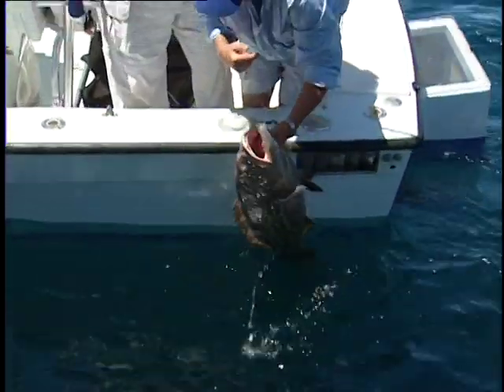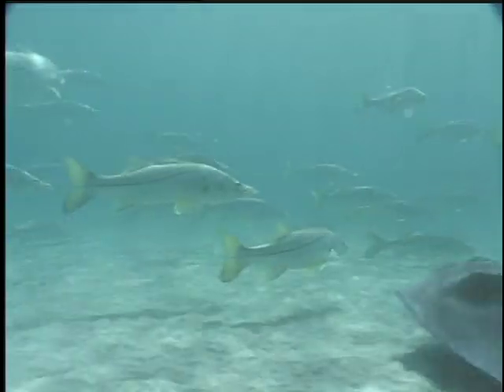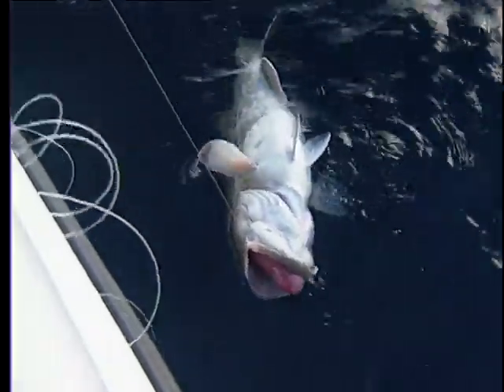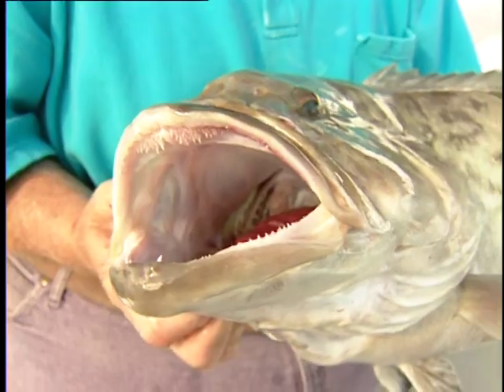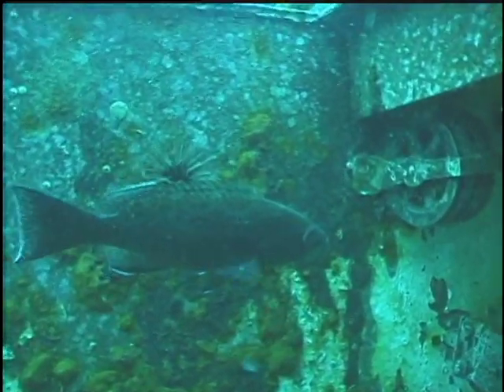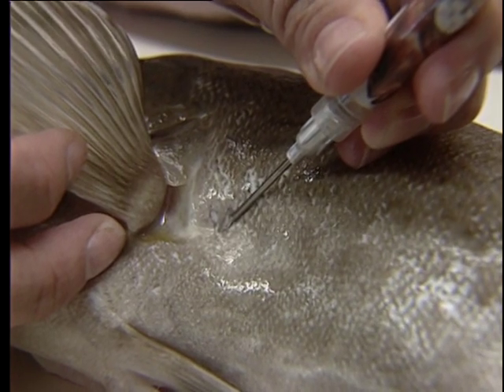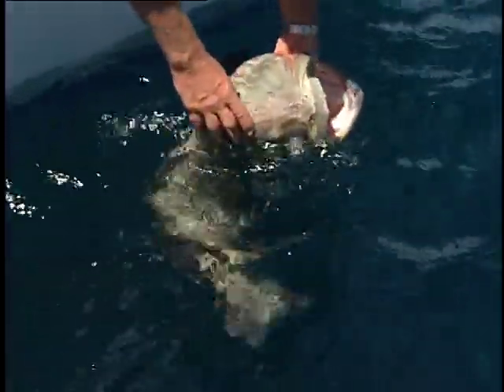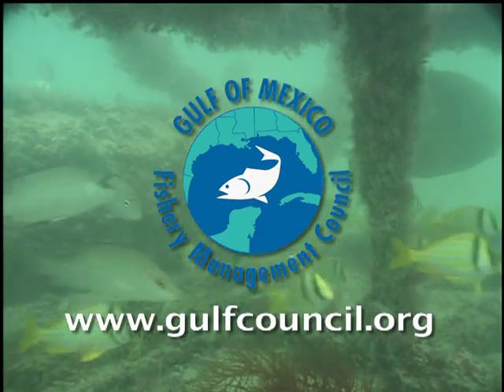Venting Deep-Water Fish.mpg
Instructional video on how to properly vent a fish.